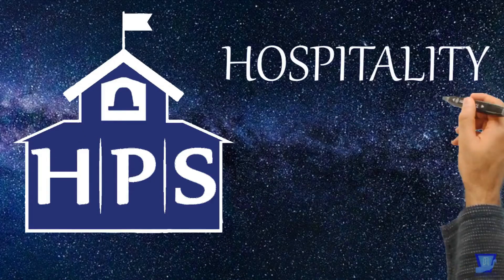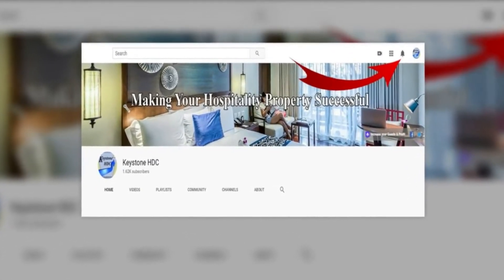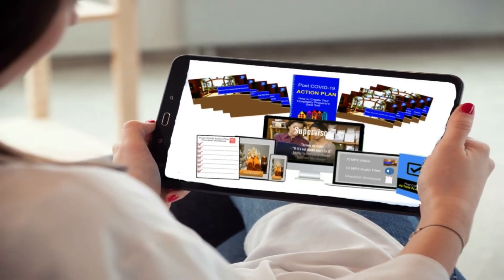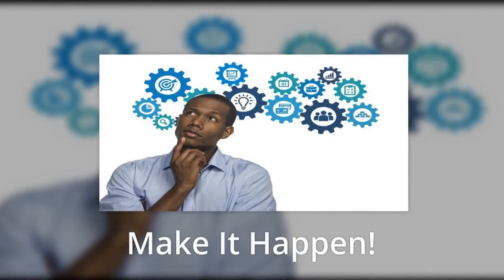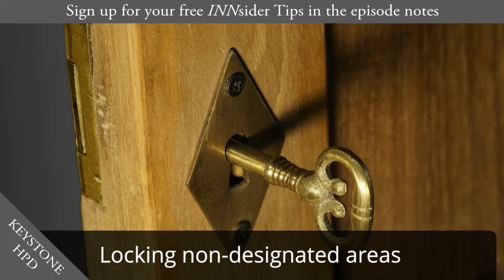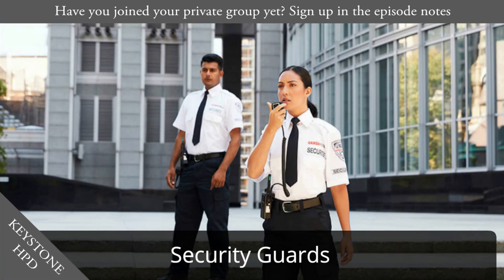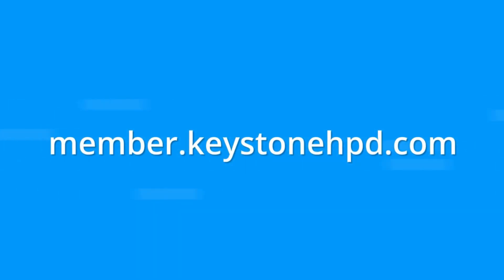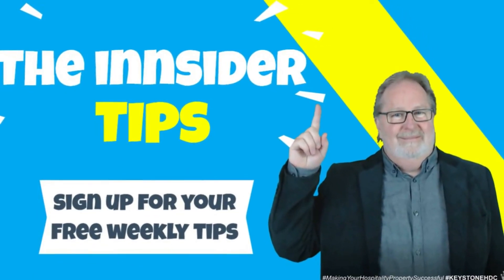7 Verified Techniques to Boost Security at Your Hospitality Property | Ep. #282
As a hotel-resort-bed & breakfast etc. owner/manager, your goals are to operate at a profit and keep your guests and employees happy and safe.

To achieve the last goal, it is imperative to boost security at your hospitality property.

Trying to make sure your guests have an enjoyable and worry-free stay at your property comes with its own share of challenges. From making sure it’s safe from viruses to hiring great employees to help operate it, to verifying that the breakfast buffet will be ready on time, you regularly have your work cut out for you.
One issue that often arises for many hotel-resort-bed and breakfast etc. owners and managers is the question of security. It’s a common misconception that only lower-star properties labour with these types of issues, but this could not be further from the truth.

Even higher-end properties can encounter problems like petty theft, unpleasant parties lurking outdoors, and rowdy guests getting into trouble.

If you want to improve the safety and security of your property without alarming your guests or invest in methods that don’t work, then these seven measures can help you gain the peace of mind you deserve.

Compassion Matters
One of the most effective ways to help bolster the security at your hospitality property is by spreading a little bit of human compassion.

This works in two ways.

For starters, one of the biggest security issues many property owners and managers face is employee theft. It’s very easy for an unhappy employee to pocket things that aren’t theirs, or to lie on their reported hours during a work shift. By treating your staff with compassion, you can help reduce the chance that they’ll steal from you and your property.

And your guests. It’s no secret that providing an exceptional experience is the cornerstone to making sure they want to return. However, this very same customer service also allows your staff to keep tabs on your guests as they come and go. This sends a subtle message that “we’re aware of you and your activities,” and gives your employees the ability to identify any odd behaviours.

Continue watching or reading and I’ll share 6 more verified techniques to boost security at your hospitality property…

A Division of Keystone Hospitality Property Development